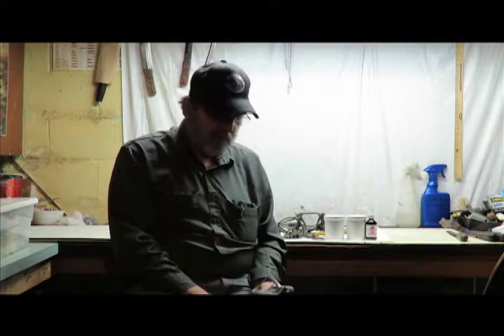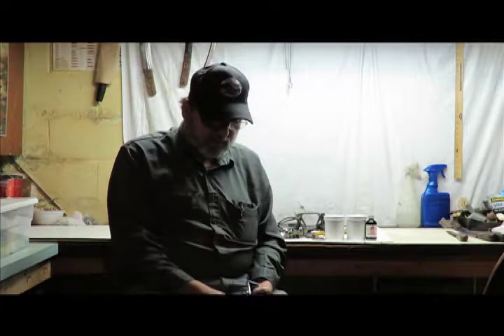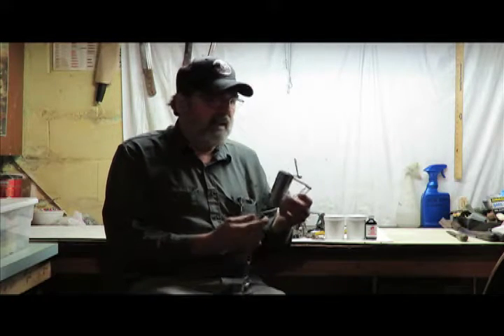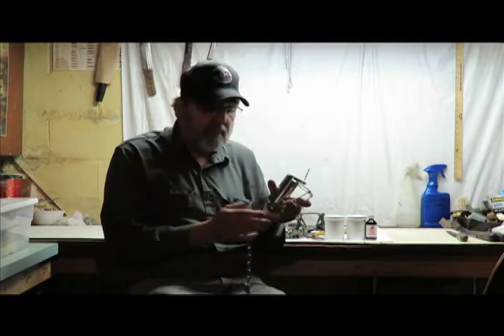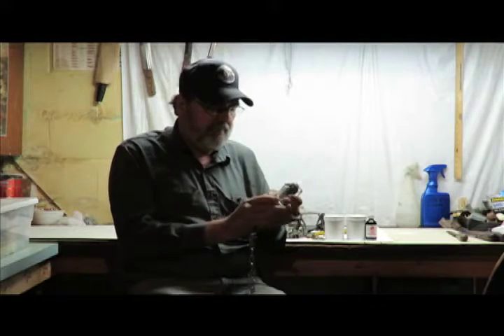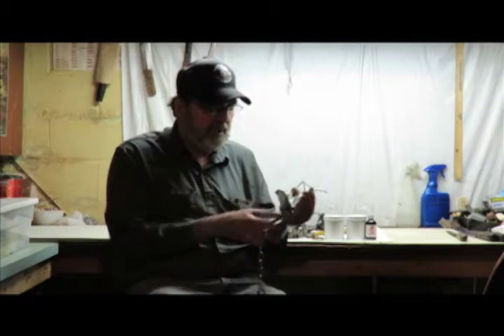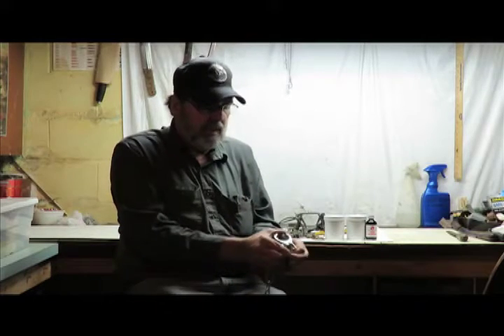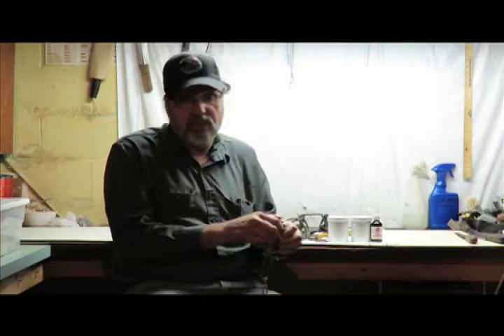Raccoon Traps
Promo clip from the DVD - Simplified Raccoon Control and Fur Trapping